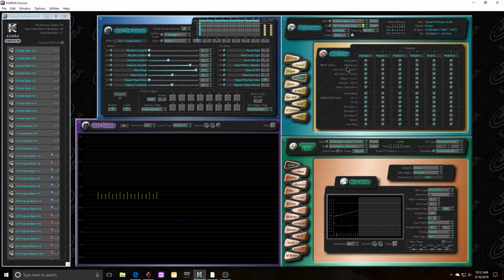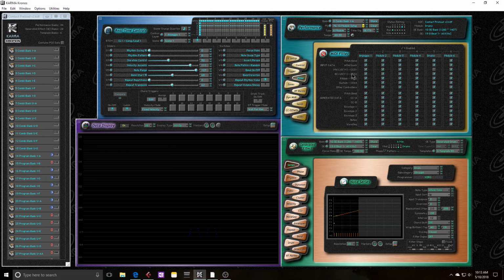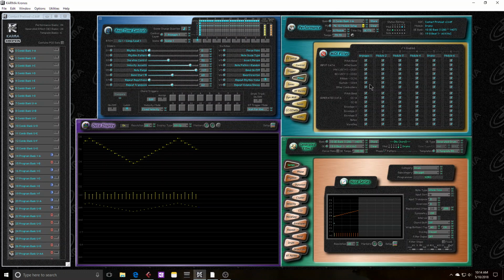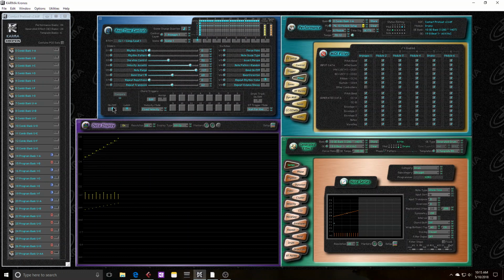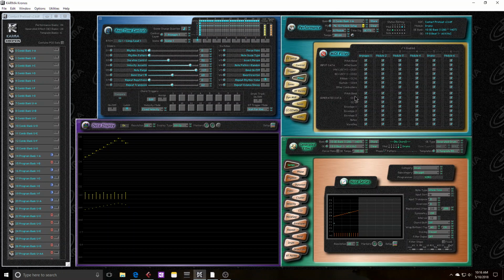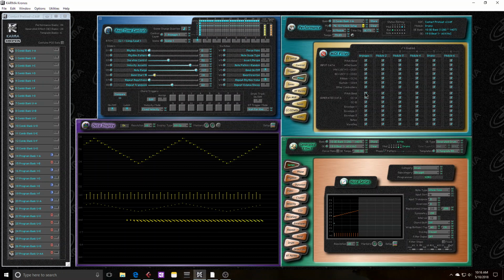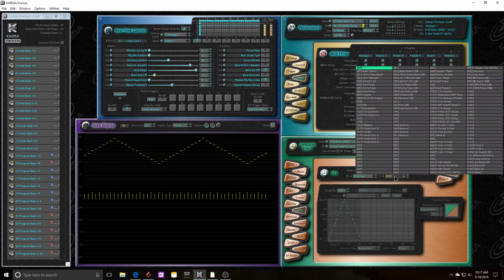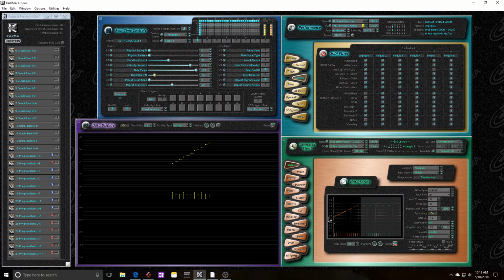KARMA Kronos Performance Editor Filter